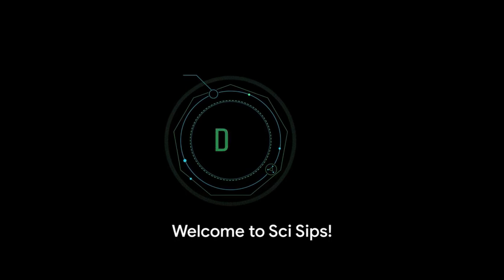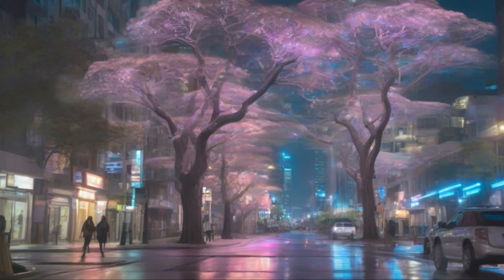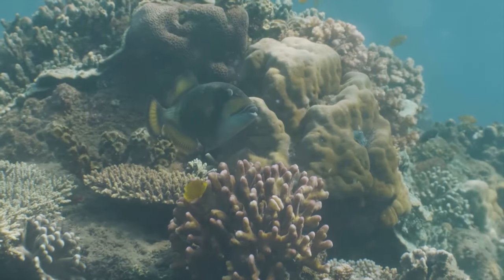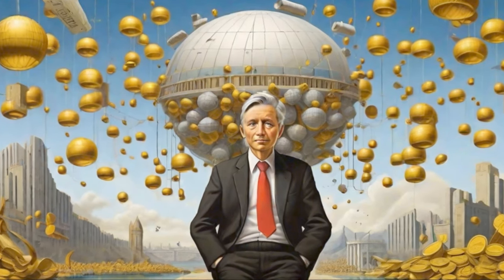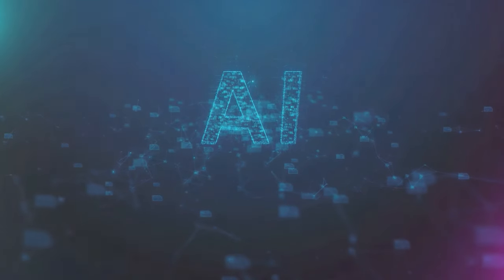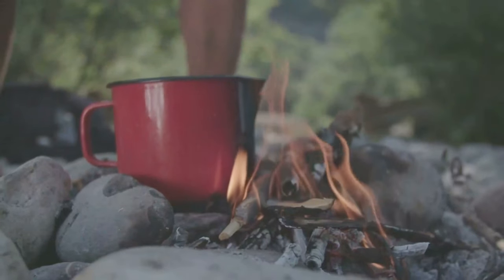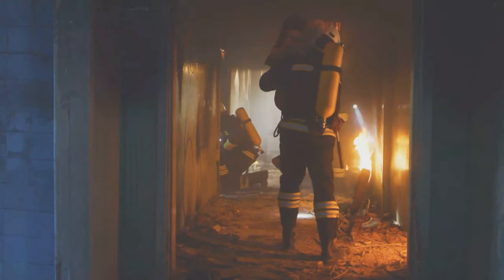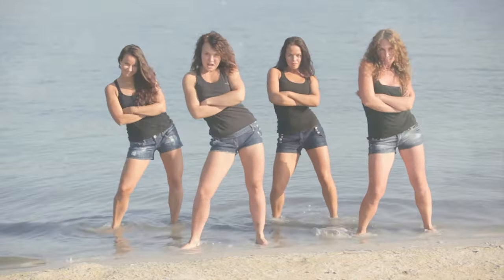Binge-Watch Blast! | Episode 2 🤯 1 Hour of Mind-Blowing Science 🧠💥 | Sci Sips' Binge Docu-Series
This is the second episode of our Binge Watch Series. Enjoy!

Get ready for a mind-blowing hour of science with this Sci Sips MEGA Binge Watch! 🎉

In this 60-minute compilation, I've packed in some of the most fascinating, mind-bending, and downright awesome science videos from my channel 🤯. From the secrets of the universe to the wonders of the human body, we'll be exploring it all 🧠🪐🧬.

Whether you're a science enthusiast or just looking for something to quench your curiosity, this binge watch is for you! 🤩

So grab your snacks, settle in, and get ready for a wild ride through the amazing world of science 🔭🌎🚀.

Chapters:
00:00 Introduction
01:08 Bioluminescence
08:18 Truth of BMI
11:42 The Lost City Hydro-thermals
16:20 Story of Democracy
26:50 Advances in Healthcare Tech
35:00 The Story of Fire
45:25 Good vs Bad Calories